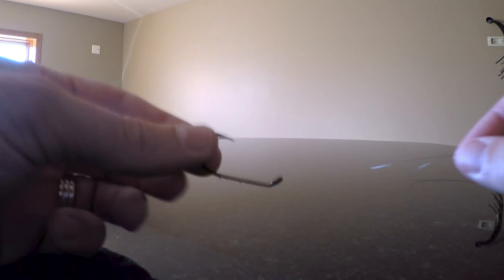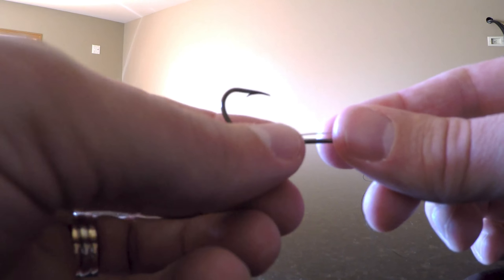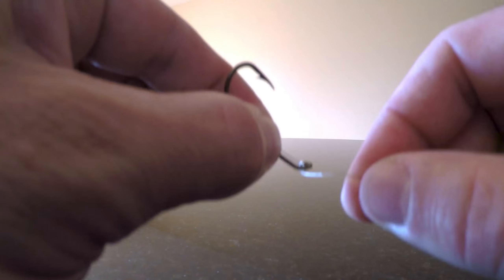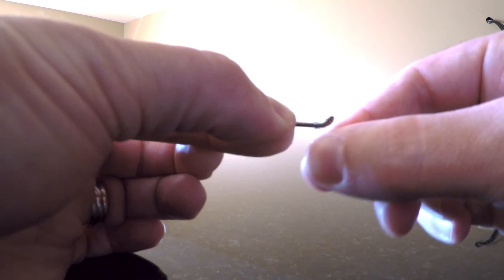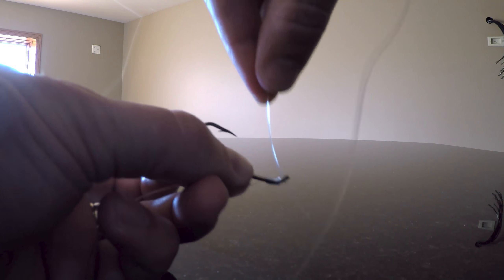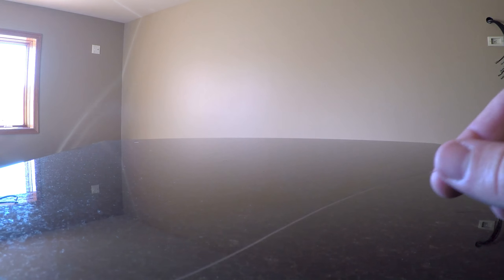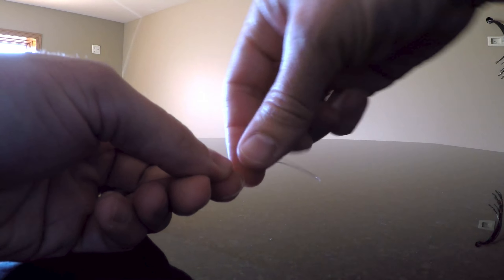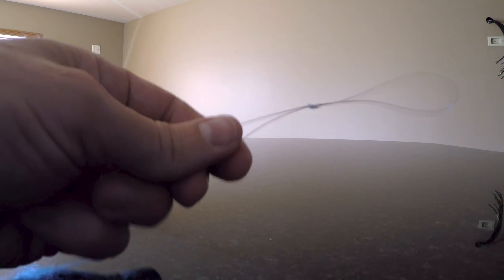Quickest and easiest way to make a Snell Rig for fishing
I have a slightly modified snell rig that is extremely easy even for a novice. It's a slightly modified snell rig with no loss of line durability and the way I've always snelled my hooks for making spinners for my personal use.